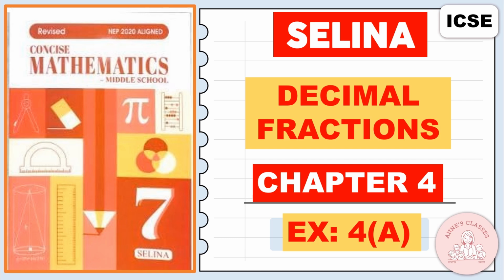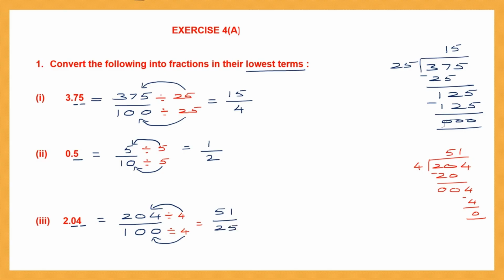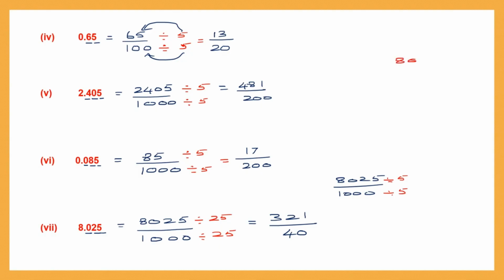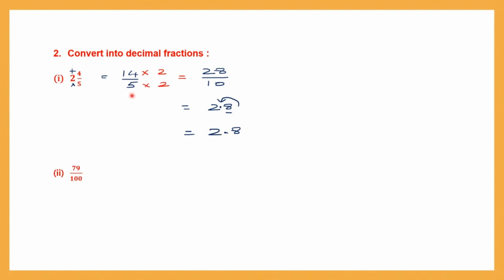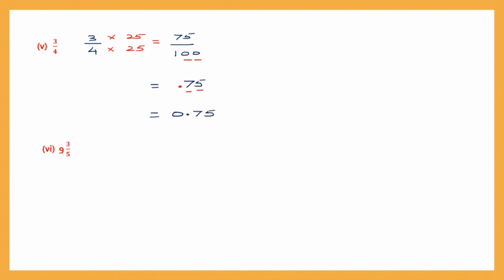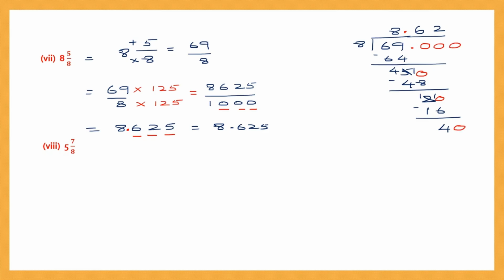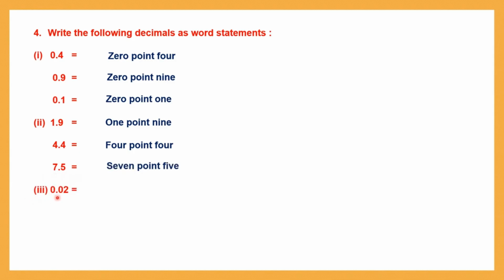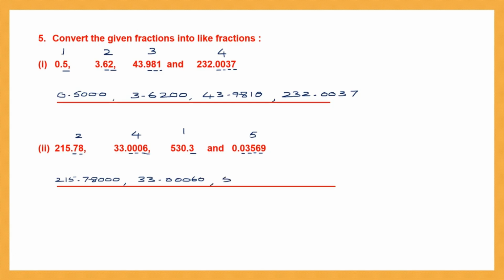DECIMAL FRACTIONS EXERCISE 4(A)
Hi everyone.  In today's video we will be working out  DECIMAL FRACTIONS EXERCISE 4(A)

READING DECIMAL FRACTIONS
CONVERTING A DECIMAL NUMBER INTO FRACTIONS.
CONVERTING FRACTIONS INTO DECIMAL NUMBERS.
DECIMAL PLACES.
LIKE AND UNLIKE DECIMALS.